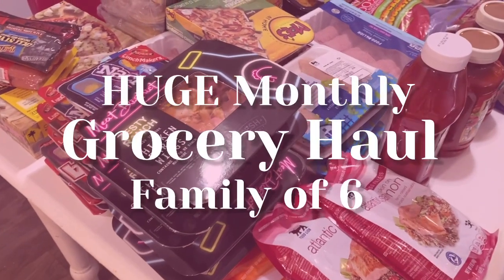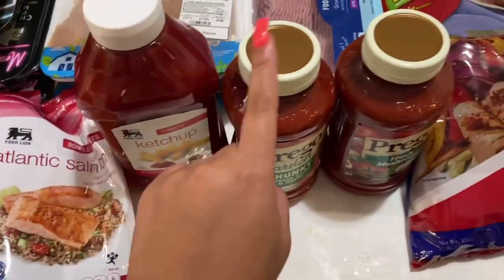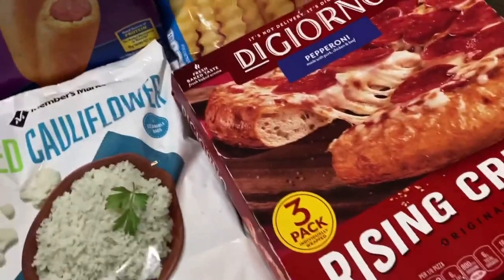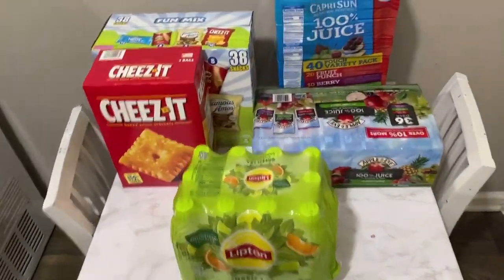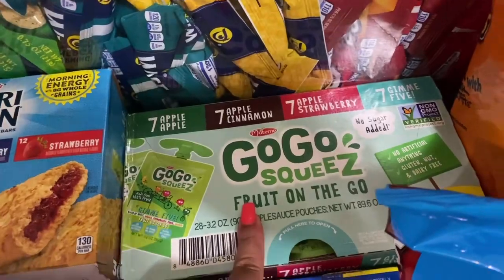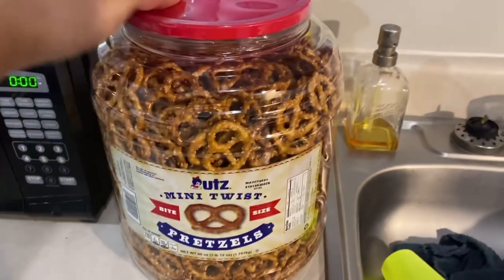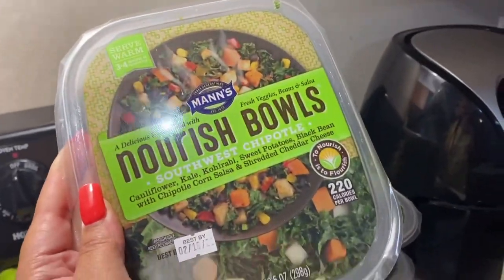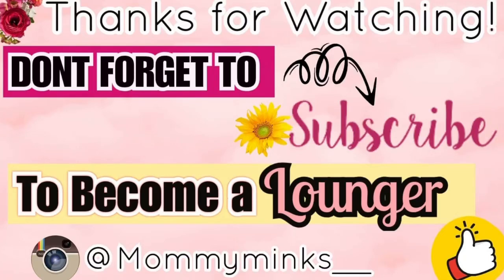*HUGE $500* Monthly Grocery Haul for a Family of SIX | Sams Club & Foodlion | MinksFamilyVlogs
Hey Loungers❤️